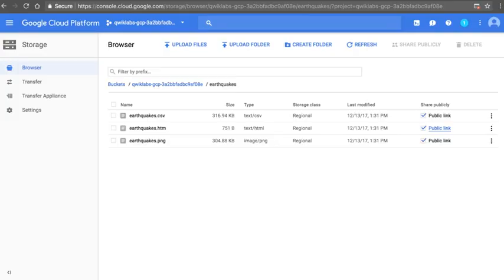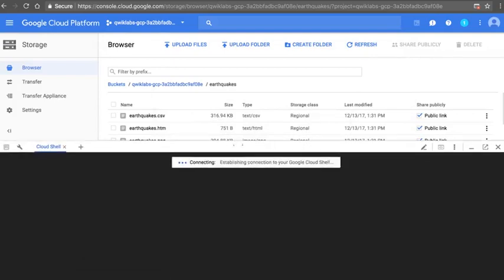Cloud shell Google Cloud